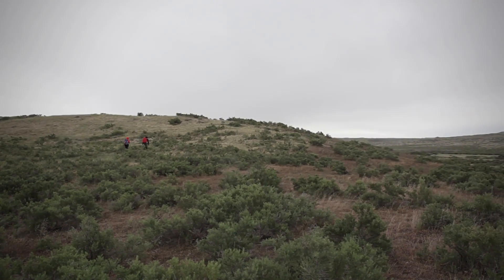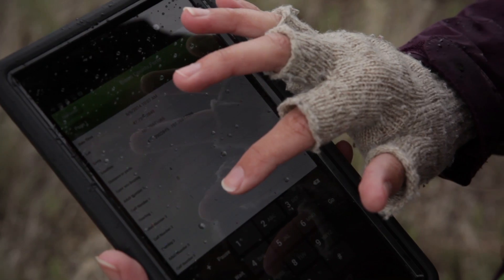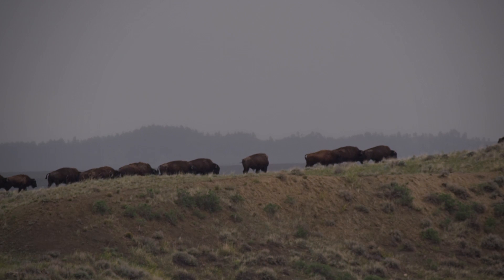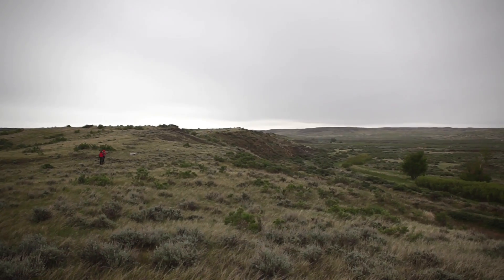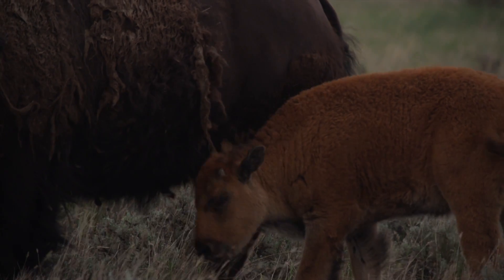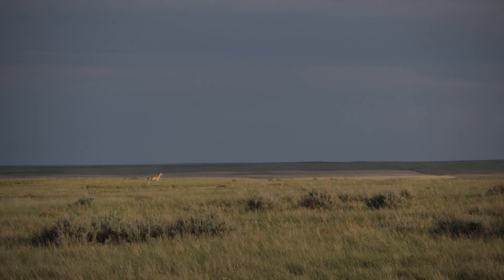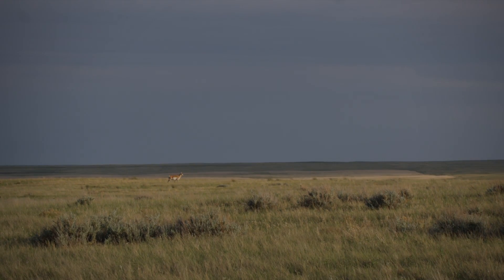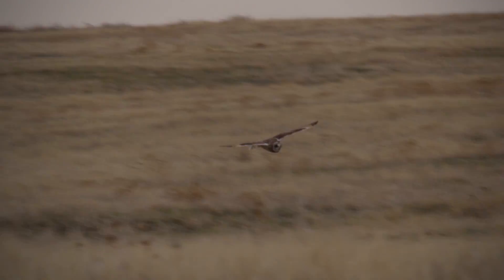Adventure Scientists on American Prairie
In 2014, American Prairie embarks on a multi-year journey with Adventurers and Scientists for Conservation (ASC) through Landmark, an innovative new citizen science program. Outdoor enthusiasts have long been friends of American Prairie and the rugged and remote landscape. Through Landmark, we are harnessing the power of this intrepid and naturally curious group to help us achieve wildlife, human history and land management goals. The collaboration also brings together American Prairie President and National Geographic Fellow Sean Gerrity and Gregg Treinish, Founder of ASC and a National Geographic Emerging Explorer.

With the expertise and experience of ASC, six-person survey crews are transversing the Sun Prairie region of the Reserve in all four seasons collecting data using tablet technology. Volunteers are stationed on the Reserve for one to three months. The collected data, including GPS points and camera trap images, will establish trends over time and inform management decisions as American Prairie grows.